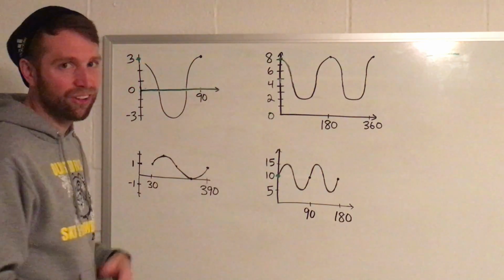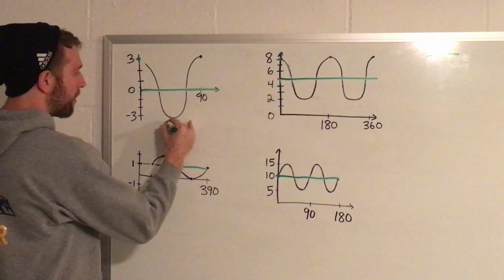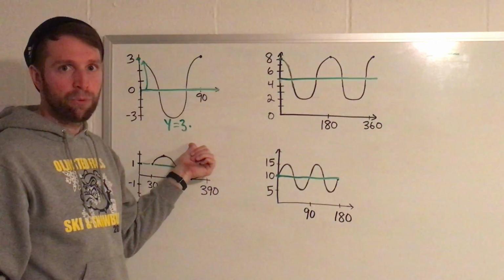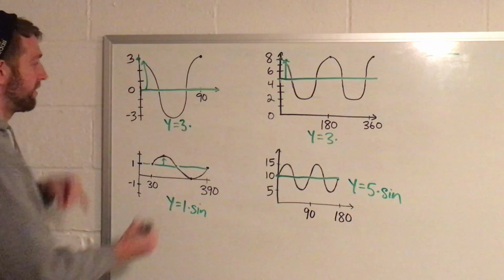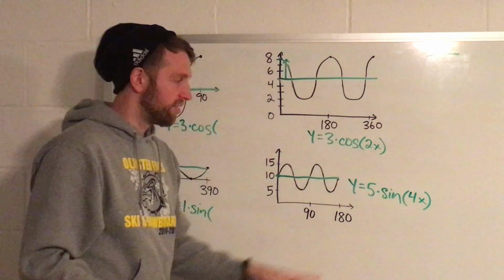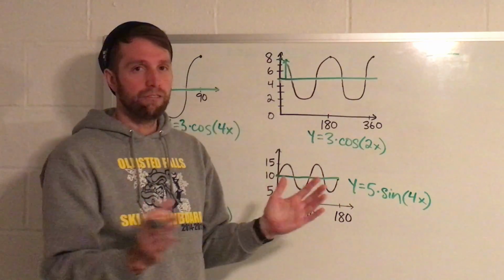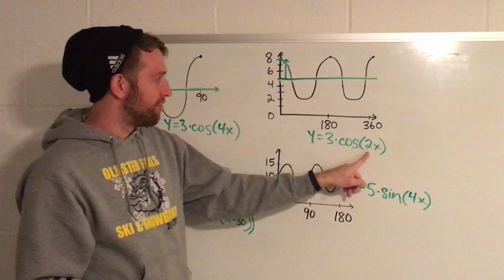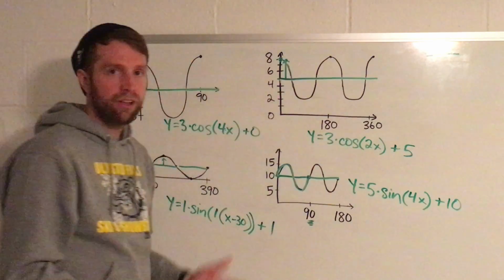How to change a Trigonometric Graph into an Equation